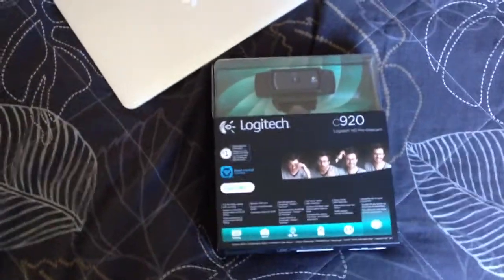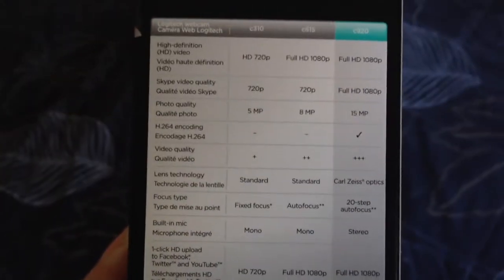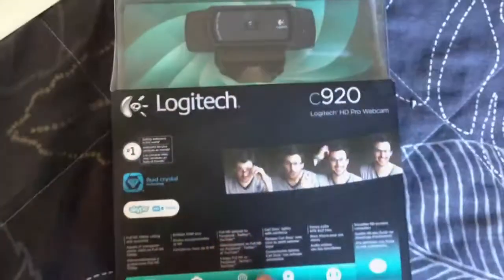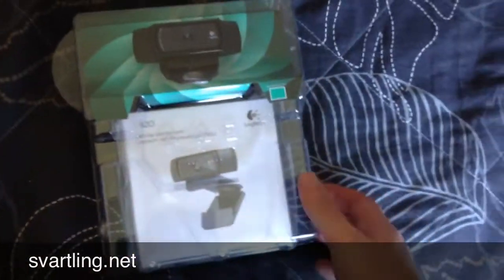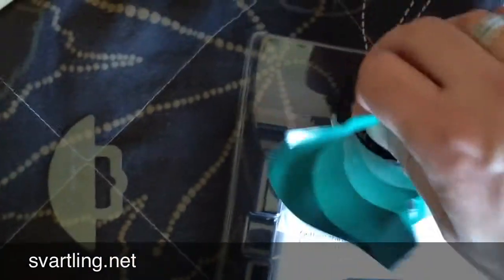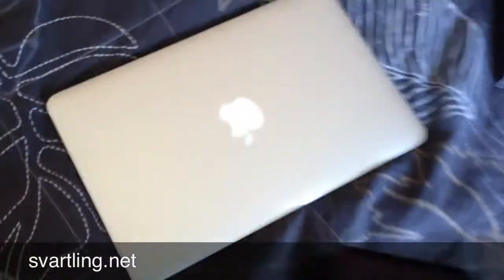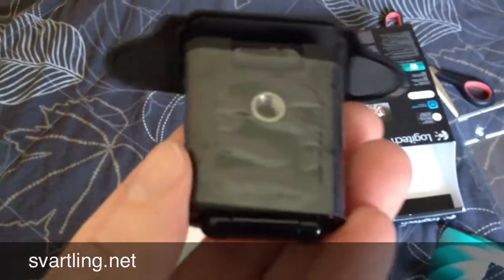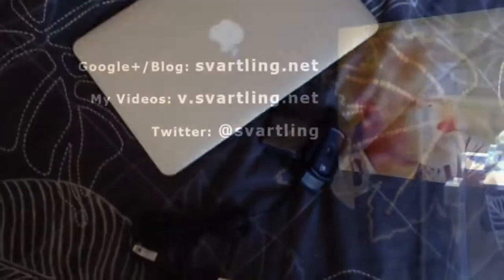Unboxing Of The Logitech HD Pro Webcam C920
I will use it with my MacBook Air when doing screencasts and other videos.